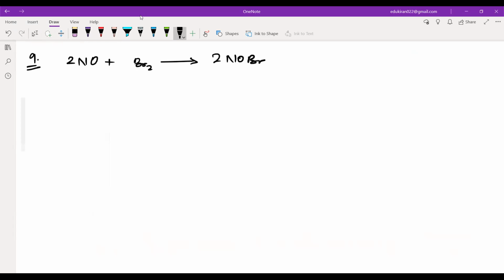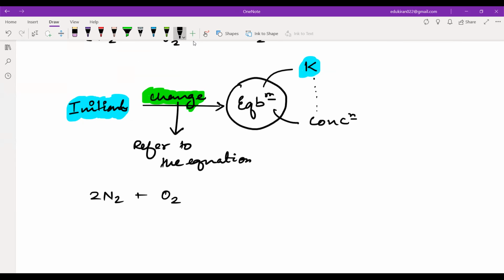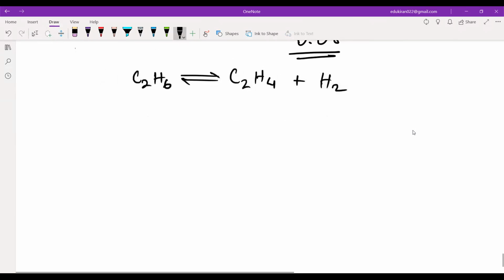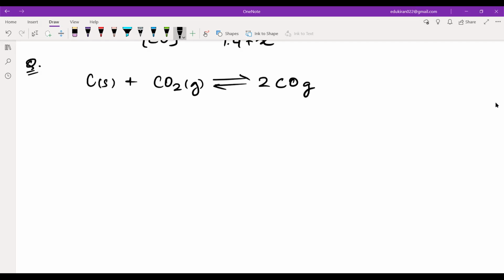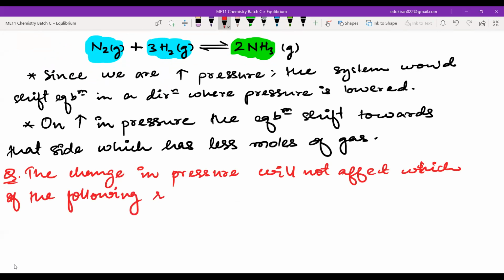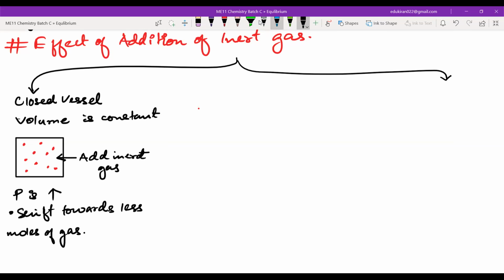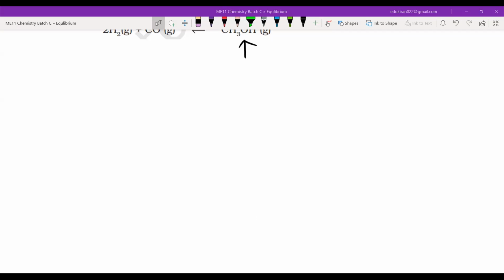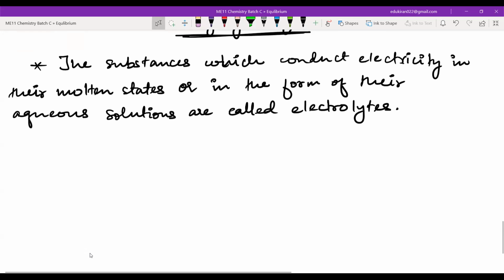Learnivio | Effect of pressure and volume on Equilibrium | Lect 4 | MEC | 19-01-2022